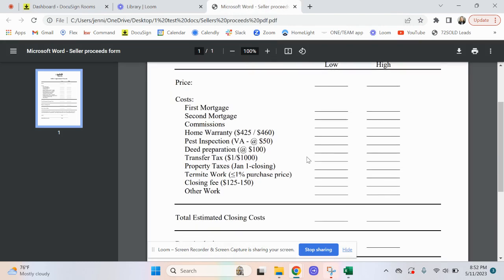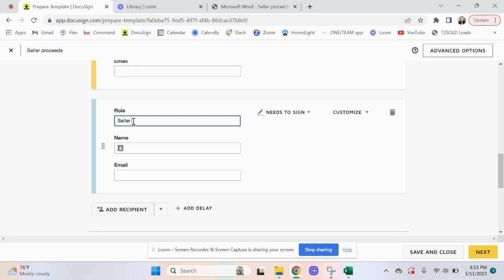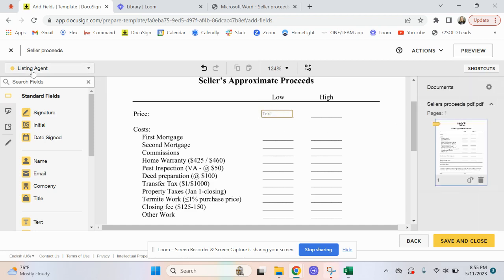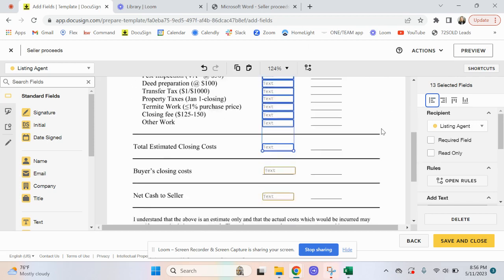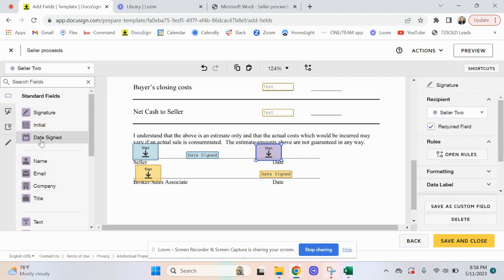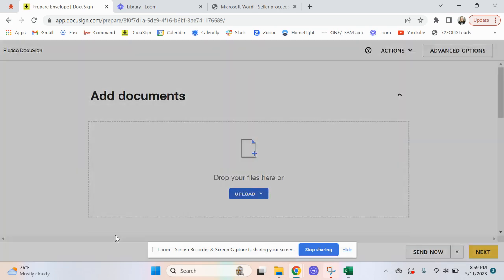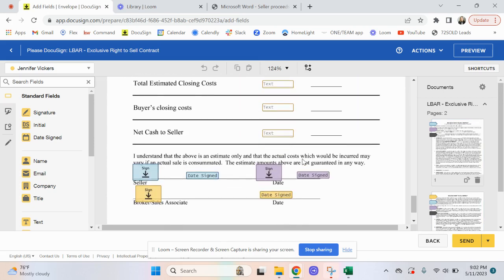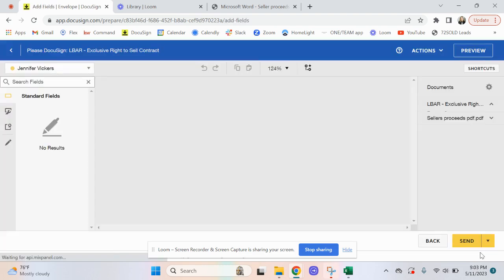Using your own document as a Template in DocuSign (11:29)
Upload your document into DocuSign, create it as  a Template, and then use it for multiple rooms